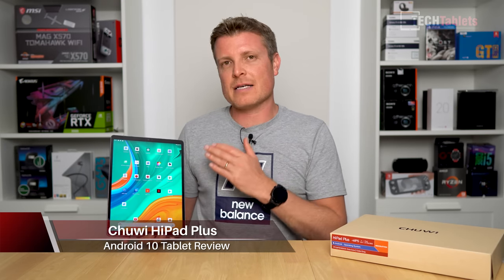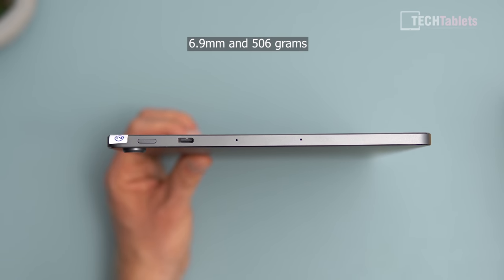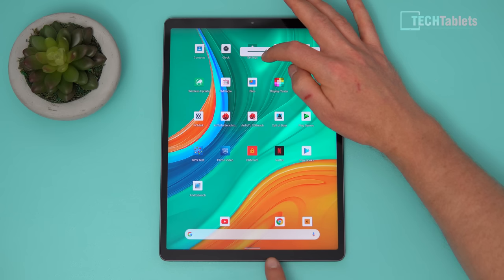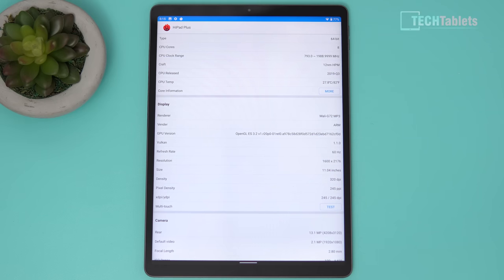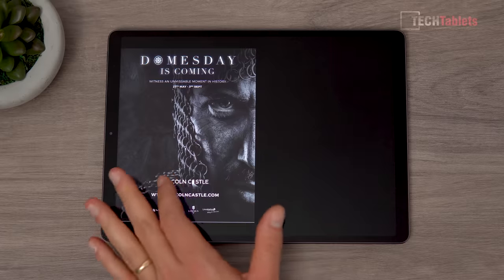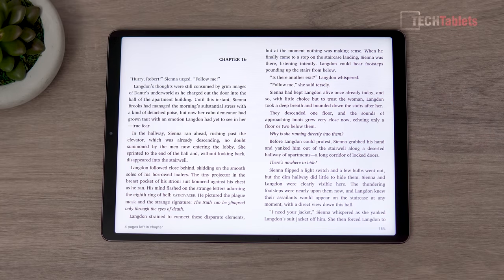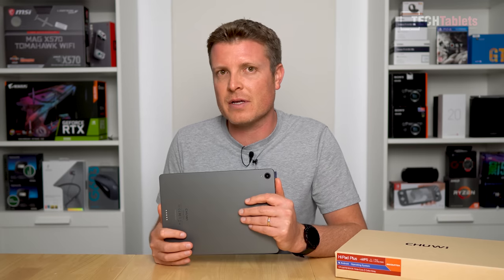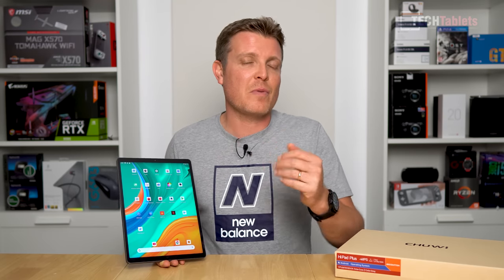SHOULD You Buy This $269 iPad Air Clone? Chuwi HiPad Plus Review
Chuwi HiPad Plus Review. The $269 iPad Air clone with thin alloy unibody, 11" 2176 x 1600 fully laminated IPS, 8-core MT8183 chipset, 4GB LPDDR4X RAM, 128GB eMMC 5.1, Wifi AC, 7000mAh battery, type-C, MicroSD card support, and FM radio.

00:00 - Intro
00:45 - Unboxing & design
03:38 - Screen, UI gestures
04:56 - Screen continued
06:24 - Performance & benchmarks
08:42 - DRM widevine cert level
09:20 - PDFs and eBooks
10:26 - Youtube playback
11:30 - Audio & sample
12:18 - Camera sample
12:48 - Gaming test
13:35 - Battery life
14:04 - Recap with Pros and Cons